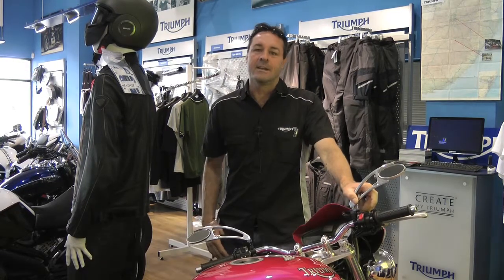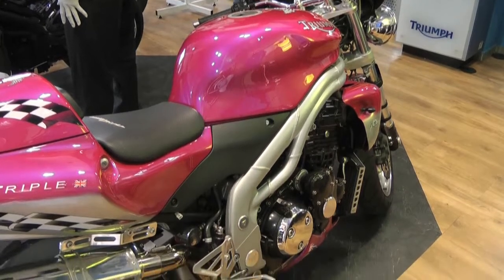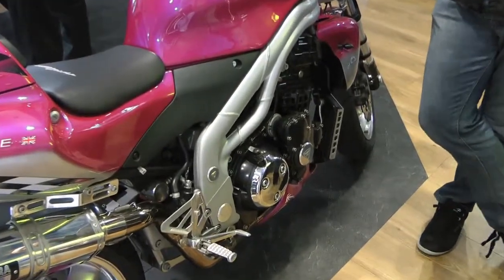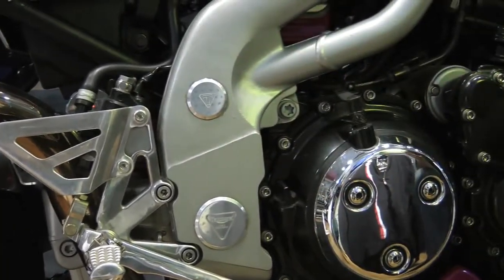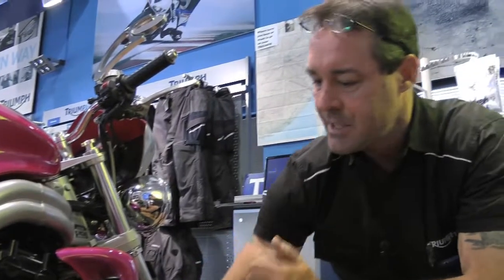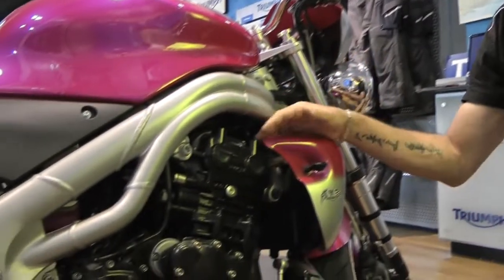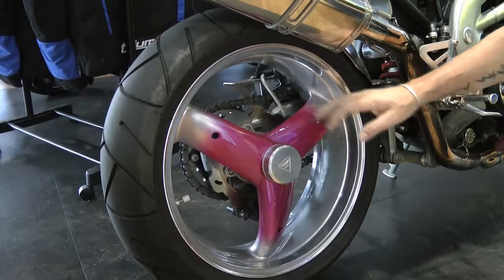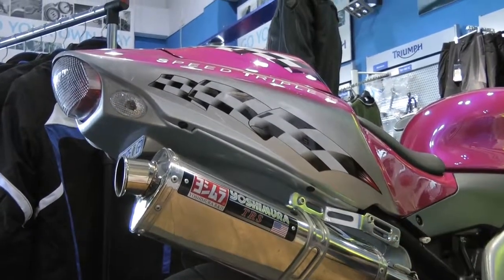Motorcycle art: Custom Triumph Speed Triple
Motorcycles from the Triumph stable inherit a long tradition of British motorcycle racing, if one is looking for adrenaline then look no further than a ‘bullet proof’ Speed Triple equipped with the 995 three cylinder motor.

With just about everything modified, improved and streamlined, except the soul of this motorbike which remains essentially British, should one dare take such a machine for a ride?

In this video Harry Potgieter from Fourways Motorcycles talks us through some of the visual and technical delights of this customer’s bike, where no expense was spared in custom parts milled from billet aluminium, the entire effect completed with a breathtaking high gloss custom paint job.